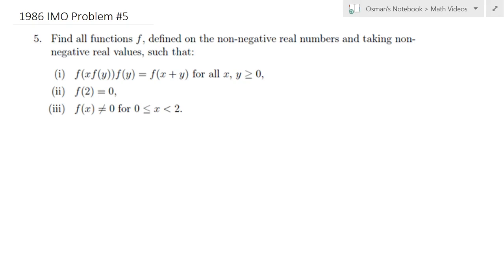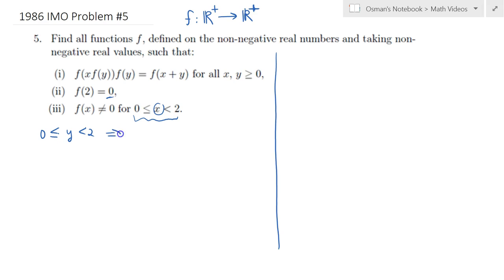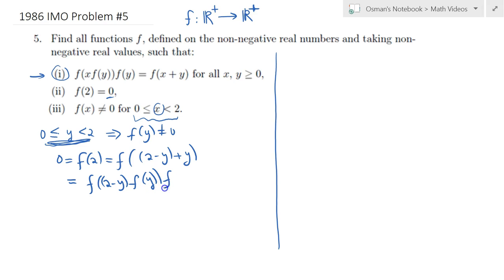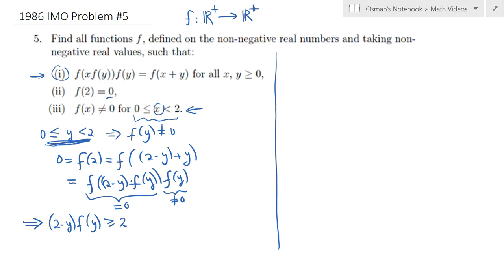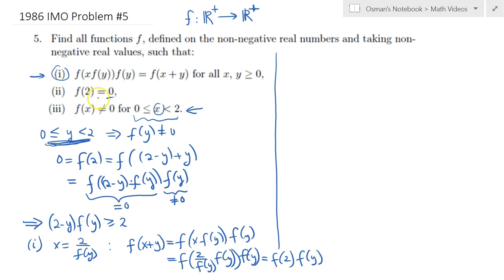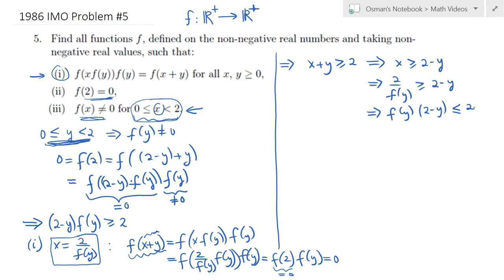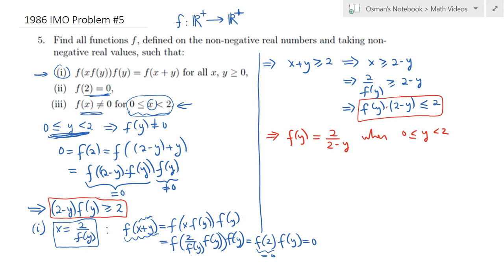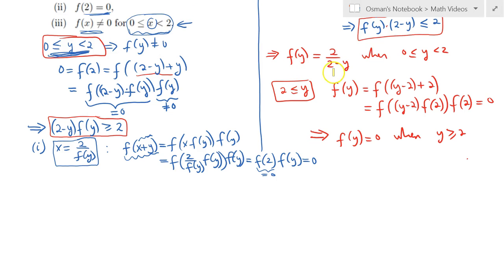1986 IMO Problem #5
This is an algebra problem, in particular, a functional equation one.

Books:
+ Djukic, et al. (2011) The IMO Compendium 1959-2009, Springer, 2nd edition.
+ Greitzer (1978), International Mathematical Olympiads 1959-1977, Mathematical Association of America (MAA).
+ Klamkin (1986), International Mathematical Olympiads 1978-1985, Mathematical Association of America (MAA).
+ Kuczma (2000), International Mathematical Olympiads 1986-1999, Mathematical Association of America (MAA).